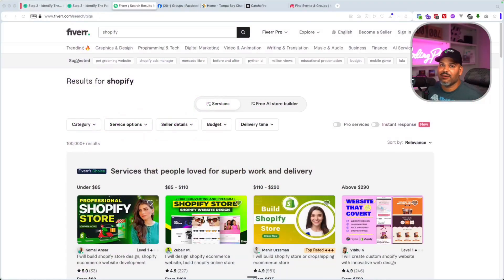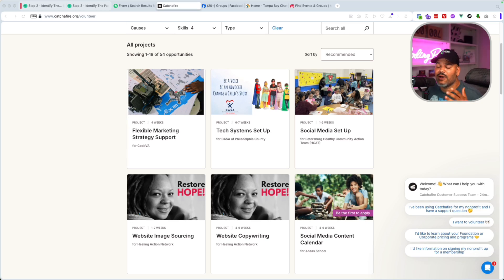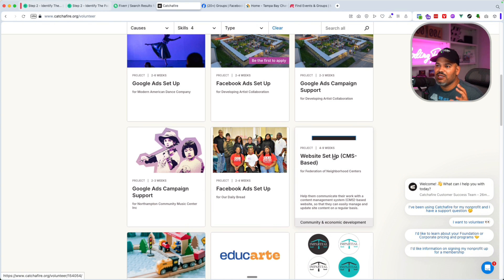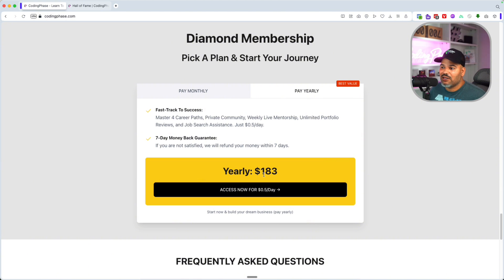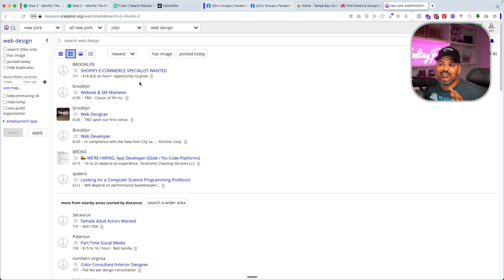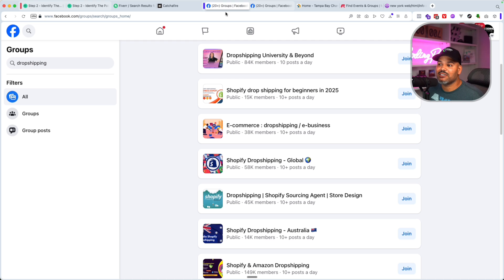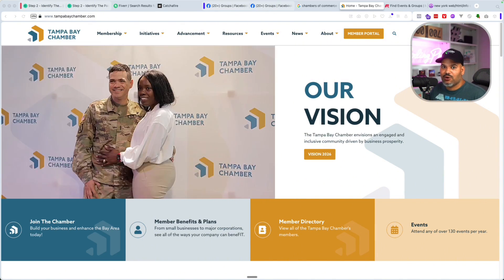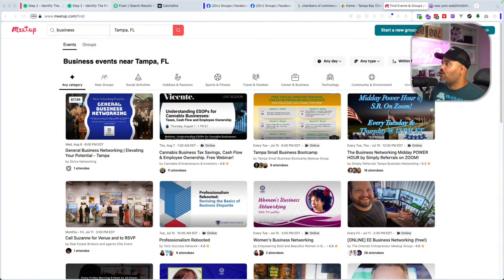How to Get Real Web Dev Experience in 2025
No experience? No problem. In this video, I break down the best strategies to build real work experience as a web developer in 2025—even if nobody’s giving you a chance.

📉 The job market isn’t what it used to be. It's now an employer’s market, and that means YOU need to prove your value with real projects—not just coding tutorials or side apps. I’ll show you how to:

✅ Get freelance work (even if it’s small)
✅ Volunteer with nonprofits on real-world tasks
✅ Network in Facebook groups and local chambers of commerce
✅ Use Craigslist and Meetup.com to connect with businesses
✅ Build a job-ready portfolio that actually gets interviews